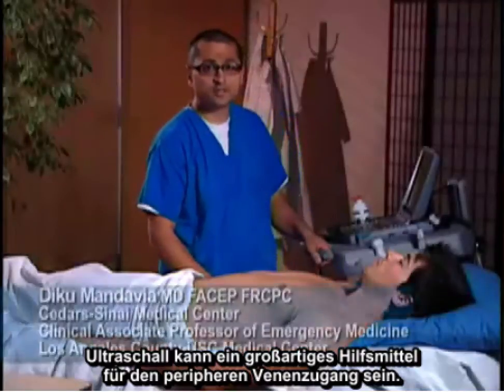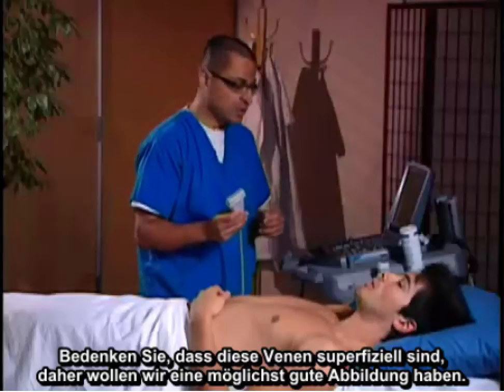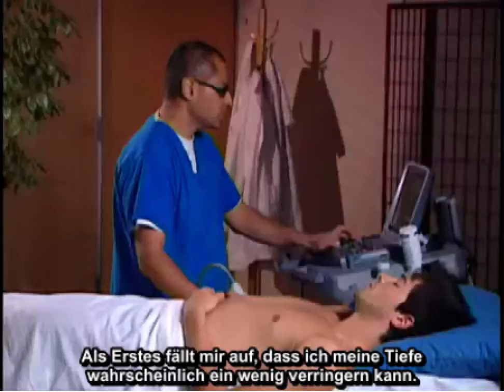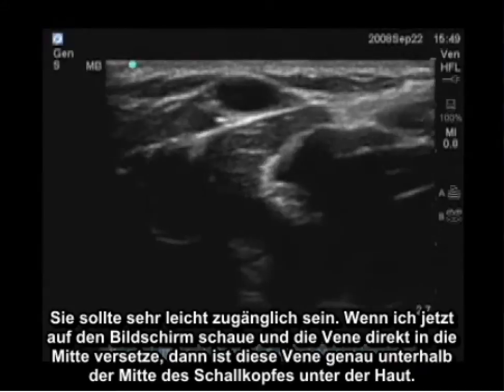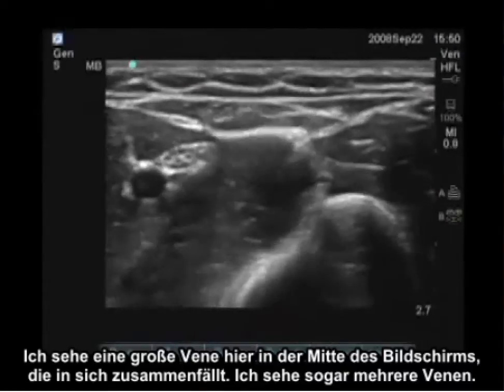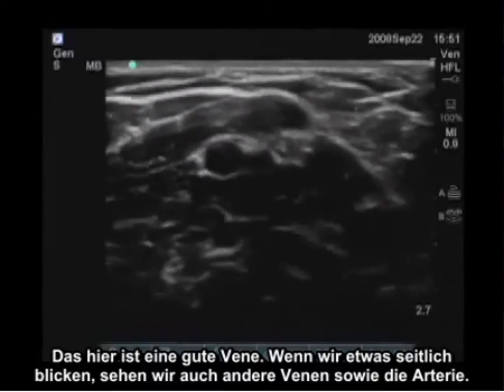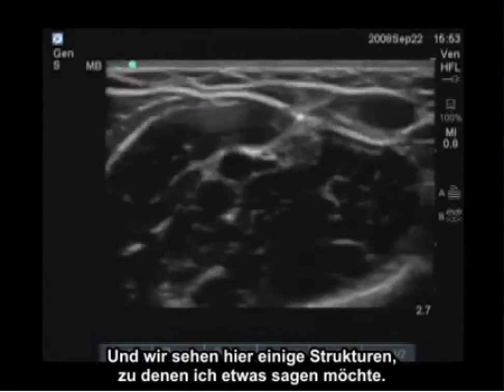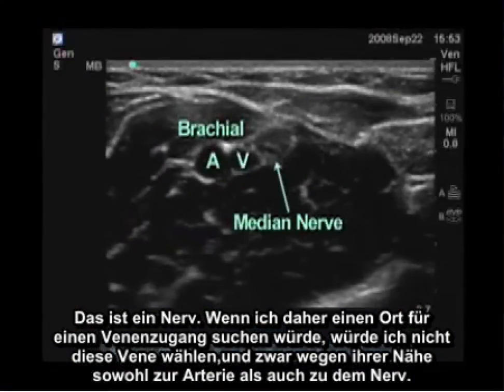Anleitung: Periphere Armvenen für Gefäßzugang mit Ultraschall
In diesem Video werden einige Scanverfahren besprochen, die bei einem Gefäßzugang über periphere Armvenen zum Einsatz kommen. Weitere Themen sind Untersuchungstyp, Sondenplatzierung, Tiefen- und Gain-Einstellungen, Verwendung von Farbdoppler sowie wichtige Strukturen.